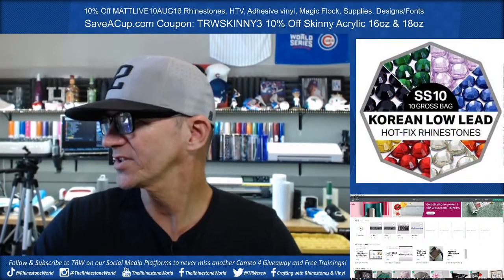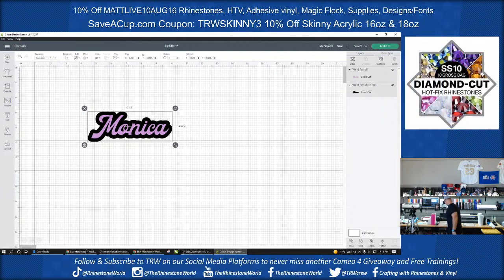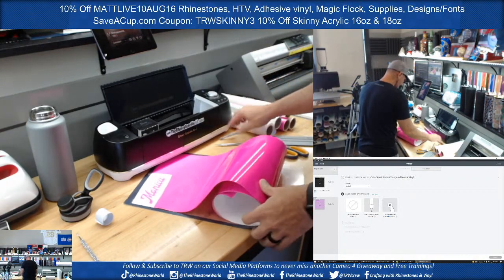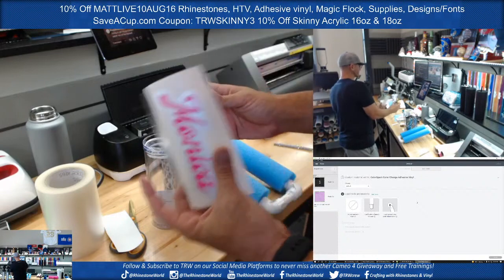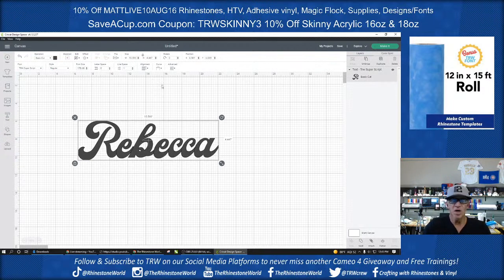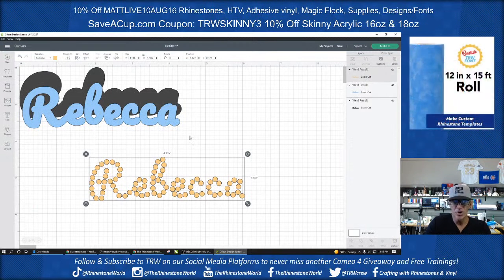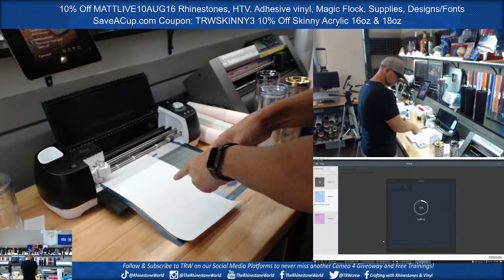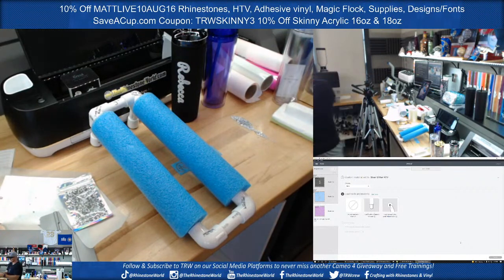How to Make Custom Rhinestone and Glitter Tumblers with your Cricut Explore Air and Magic Flock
In this Live Training I will be showing how to Make Custom Rhinestone and Glitter Tumblers with your Cricut Explore Air and Magic Flock